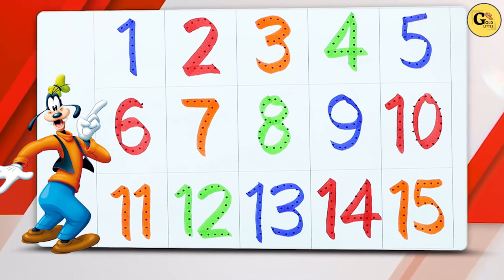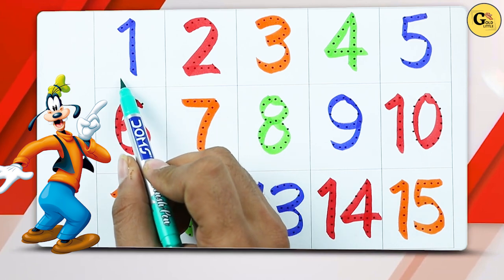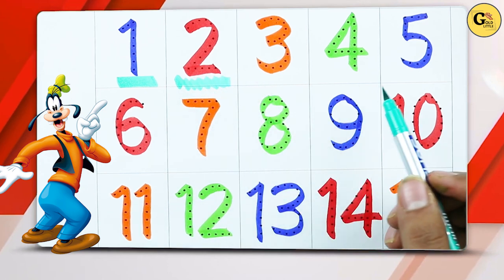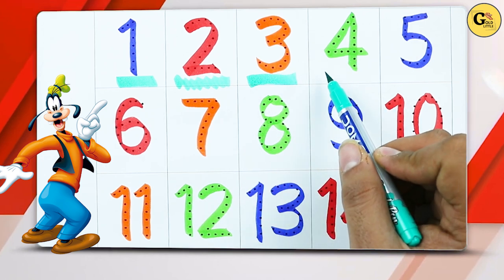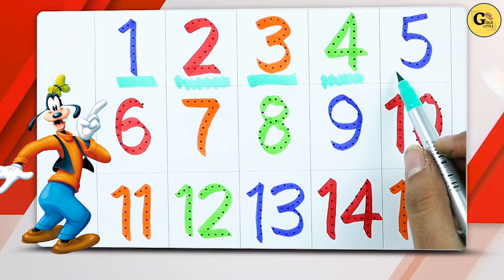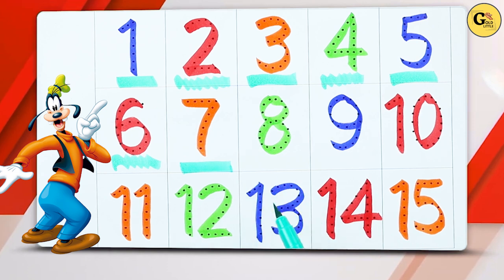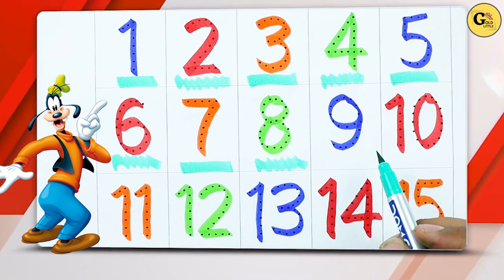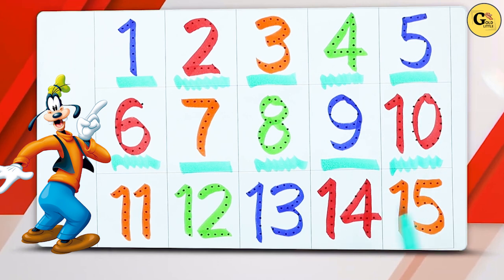Learn 1 to 15 numbers with colors | 1 to 15 counting